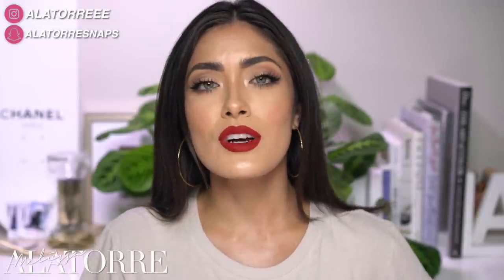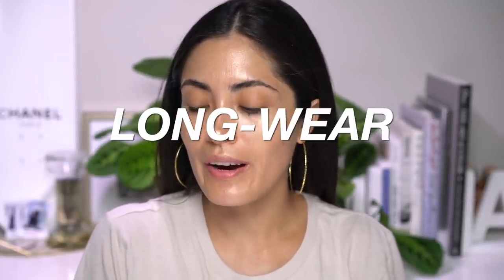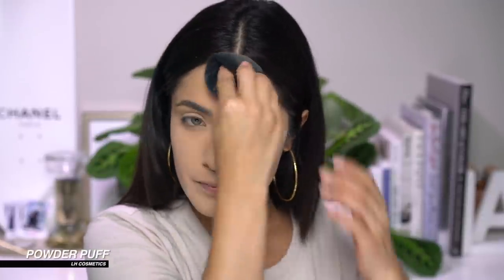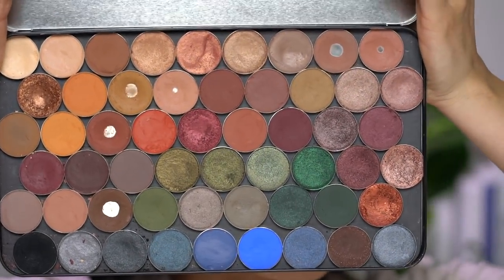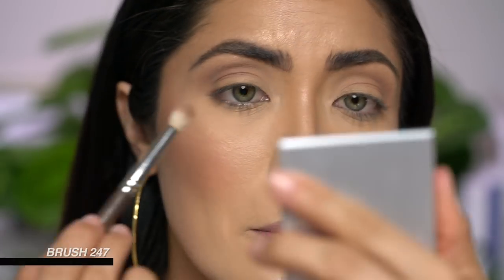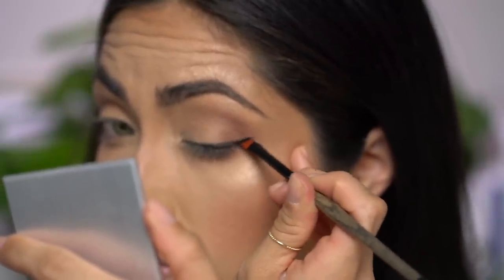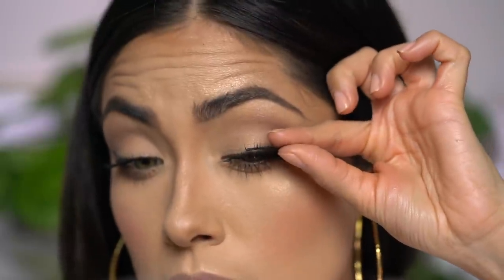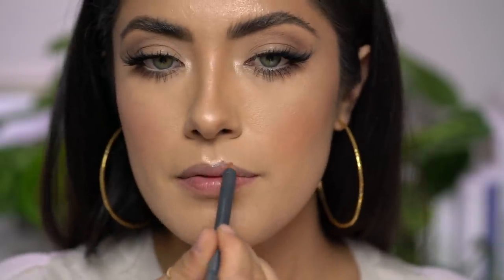The Perfect Red Lip and Simple Makeup | Melissa Alatorre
FOLLOW ME⇣

SMASHBOX PRIMERIZER

MARC JACOBS DEW DROPS

LAURA MECIER FLAWLESS FUSION ULTRA LONGWEAR FOUNDATION - MACADAMIA AND DUSK

TARTE SHAPE TAPE MEDIUM-LIGHT

LA MER SETTING POWDER

MAKEUP FOR EVER CUSTOM POWDERS

MAKEUP FOR EVER PRO BRONZE FUSION 20M

ELCIE HYDRA ENHANCER ALKALINE FACIAL MIST

MAKEUP GEEK SHADOWS - LATTE AND CORRUPT

VELPOUR LASHES EXTRA OOMPH!

TARTE FAKE AWAKE WATERLINE LINER

BITE BEAUTY LIP LINER NO. 36

BECCA LUSH LIP COLOR BOMB - CAFE AU LAIT

COLOUR POP X ILUVSARAHII -  ARRIBA! LIQUID LIPSTICK

“MEEKA”

“melissa20”

“MEEKA”

VIDEO PRODUCTION⇣
Filmed by me {Melissa Alatorre} on a Sony a7r ii